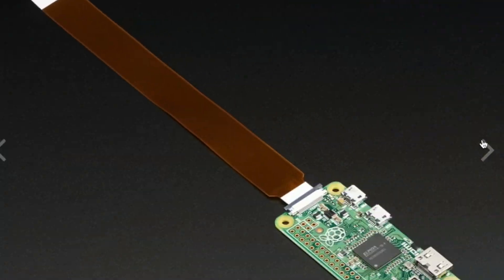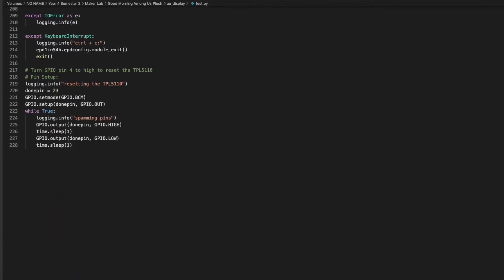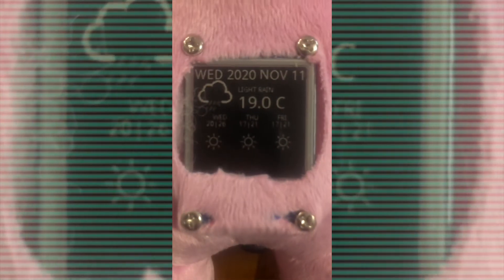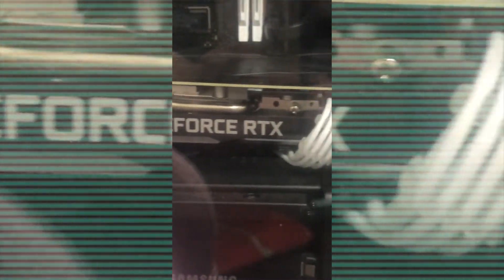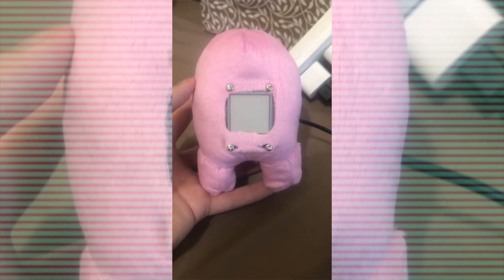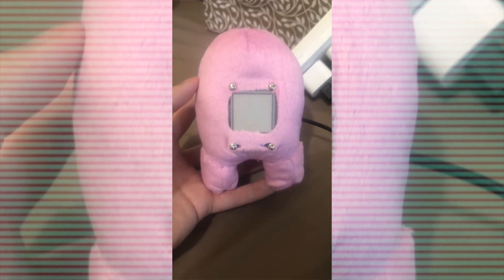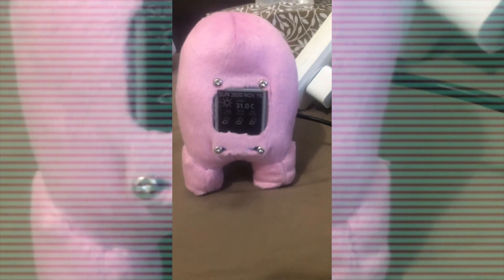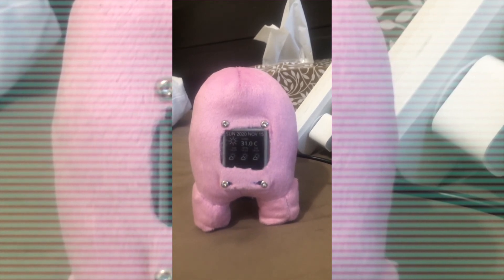FIT3146 Maker Lab - Assignment 2 - Expo Showreel - Kenny Ye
This is my expo showreel for assignment 2 of FIT3146 Maker Lab.